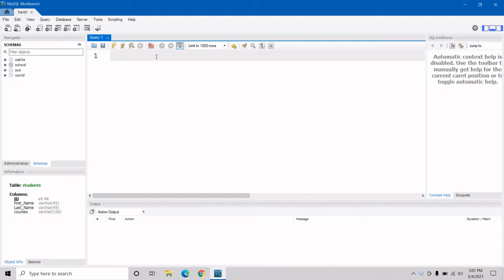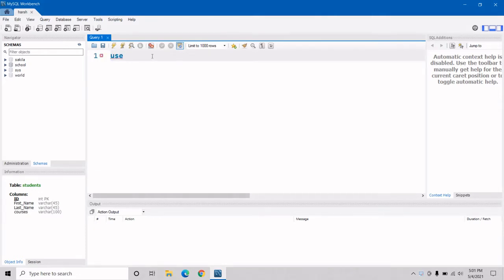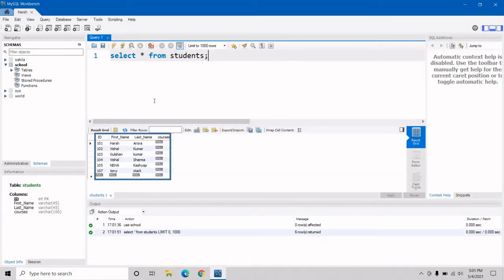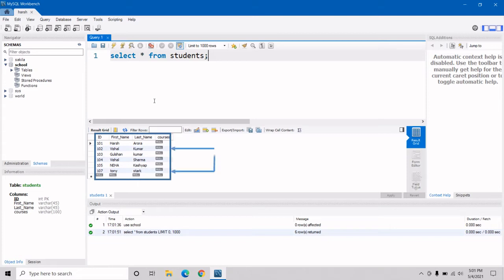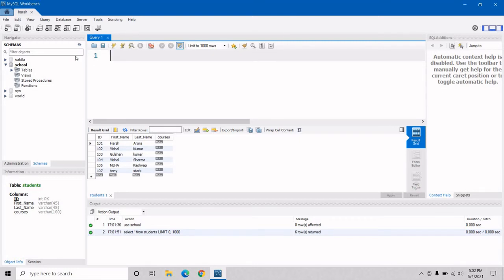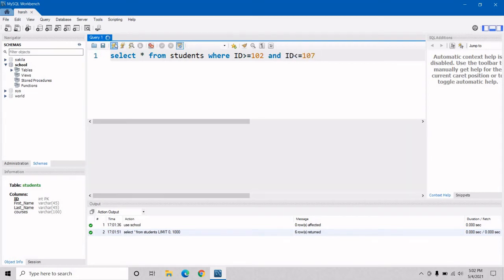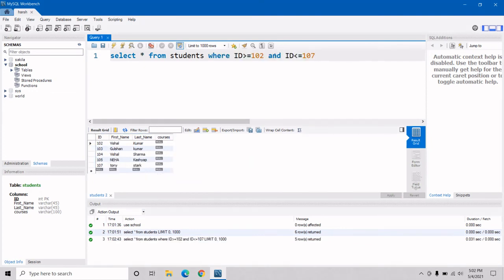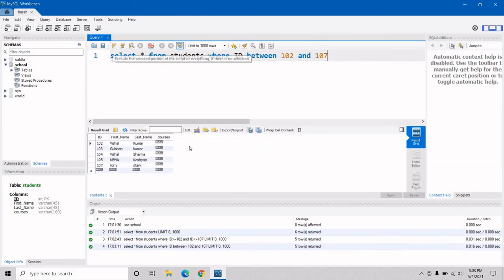Part - 16 How to use BETWEEN Statement in MySQL | Crisp Metrics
In this video we explained how you can use Between statement in MySQL workbench.
BETWEEN Statement is basically used to easily extract the data from the mysql data